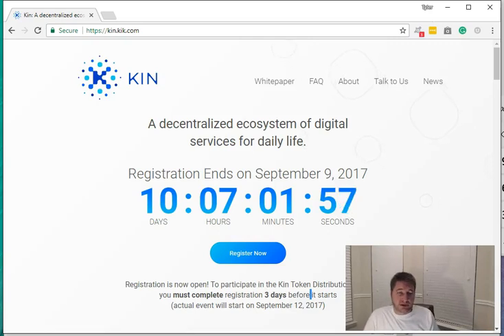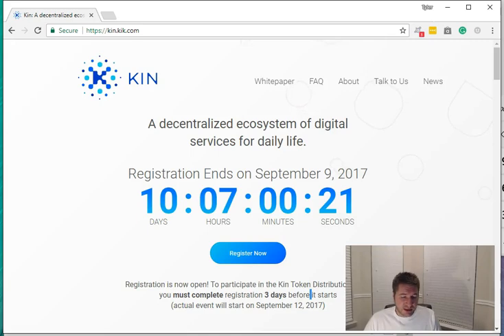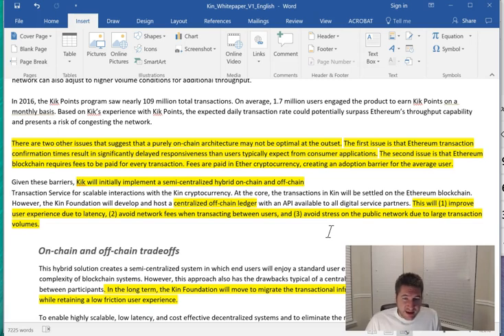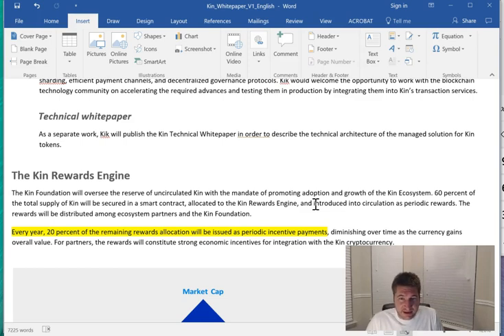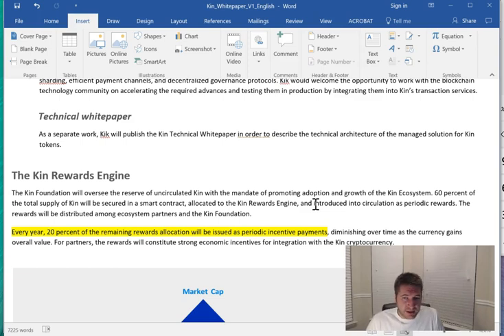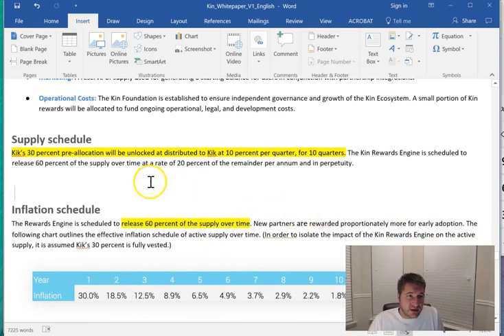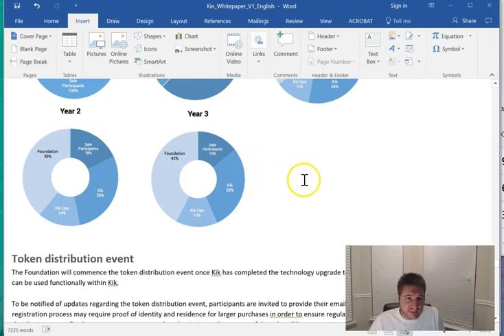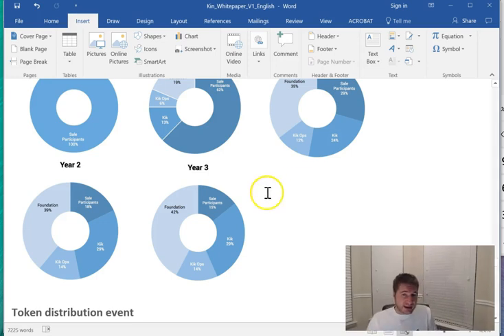KIN A Look Into KIK's ICO - Part 2 - Coin Distribution & Blockchain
This is Part 2 of the KIK ICO called KIN. In this video, we are going to look how KIN is utilizing the blockchain with Etherum and a look at coin distribution.

I am gathering all the details for this video from the ICO Whitepapers that KIK released. Here is a link to it: